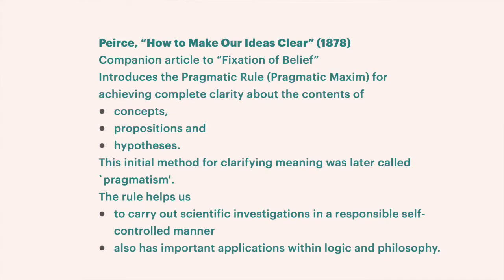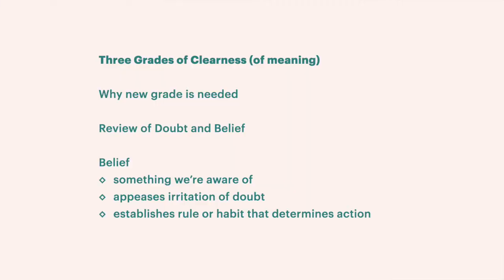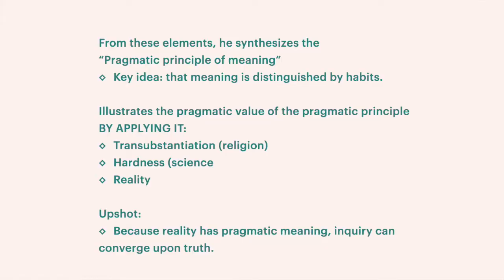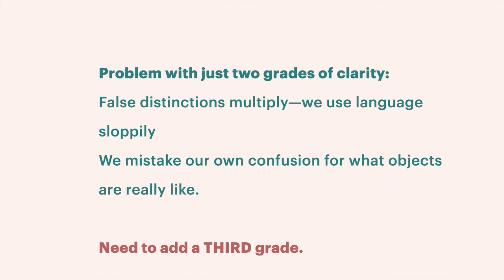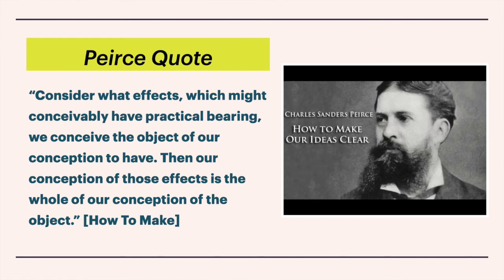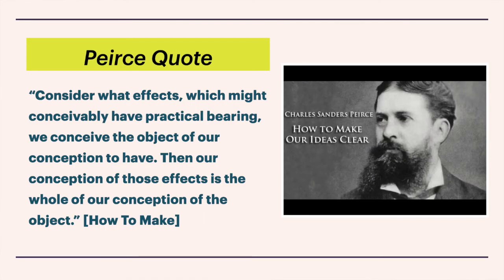How To Make Our Ideas Clear Peirce 1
David Hildebrand discusses Peirce's "How to Make our Ideas Clear" (1878) for University of Colorado Denver philosophy class.